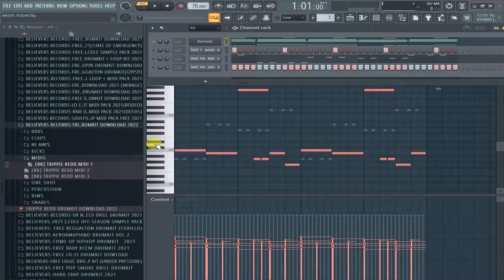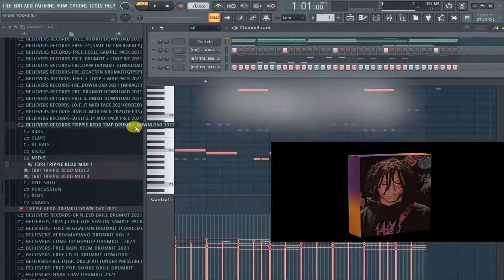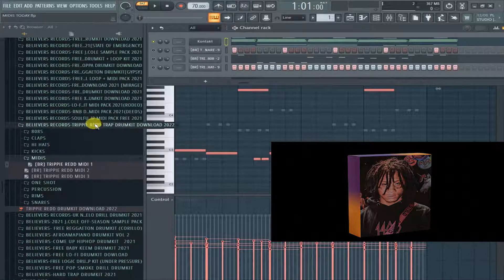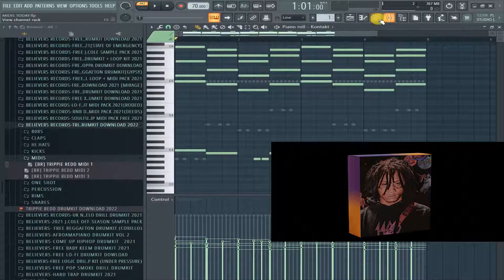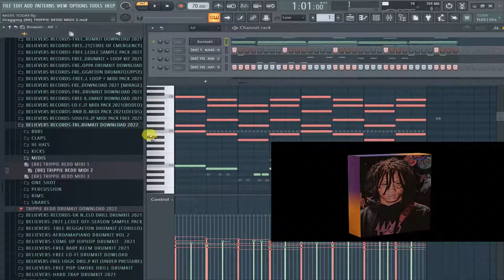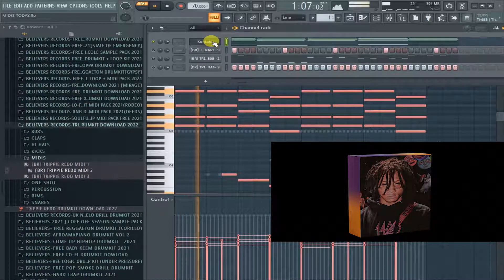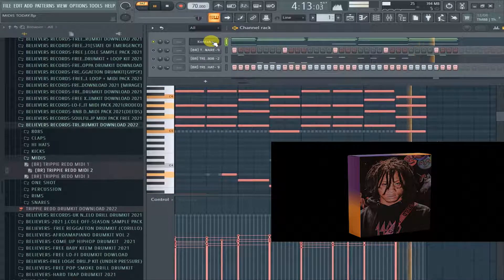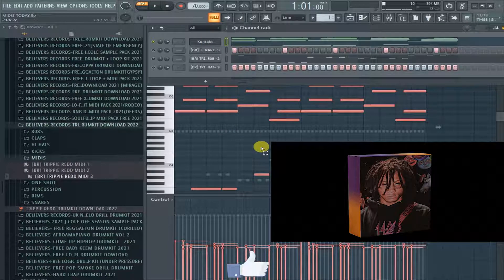Free Trippie Redd Trapsoul Drumkit Download 2022|Midi pack.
content in kit
kicks
snares
hi hats
midis
808
percs
& more 👏
 & more packs

instant download.